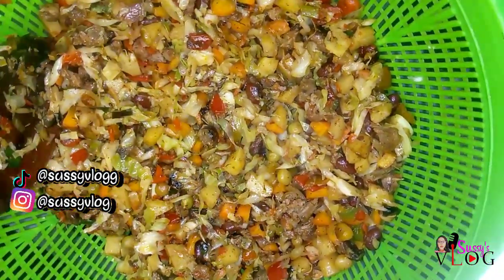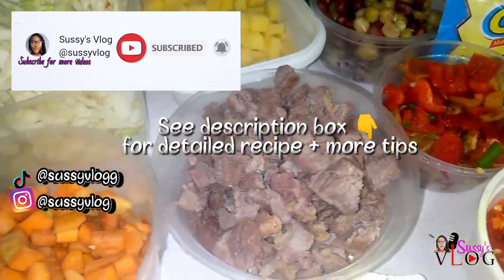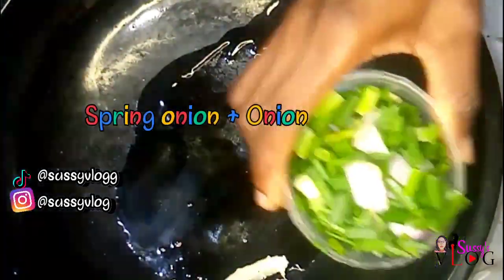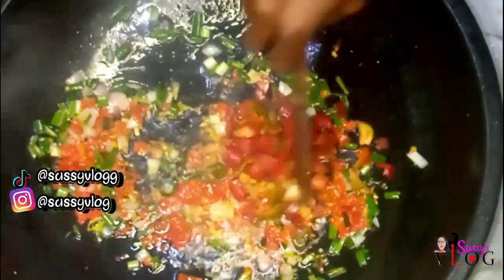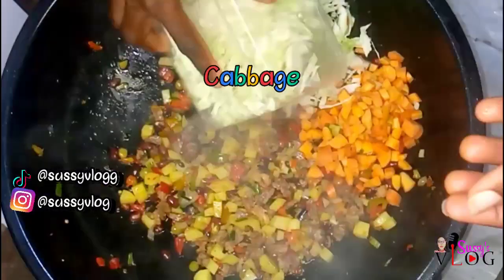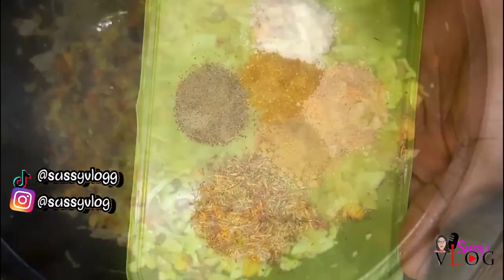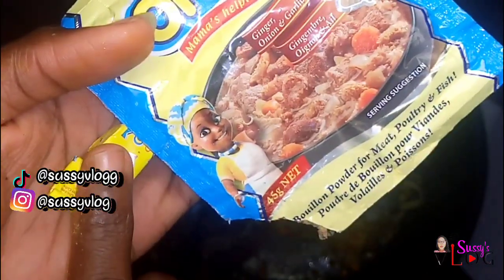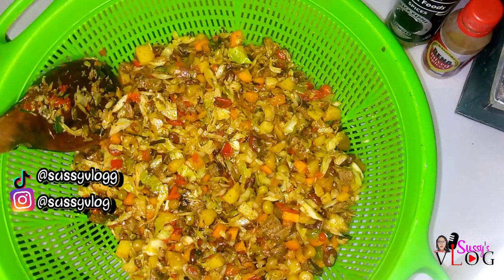HOW TO MAKE THE ULTIMATE MEATPIE SAUCE/FILLINGS | Unveiling My Favourite Seasoning Cube Brand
Hey People! If you've ever wondered what the perfect ratio for your veggies and meat in your meatpie sauce or fillings is, then this video is just what you need. Here's my Ultimate meatpie sauce/fillings ratio
Listed below are ingredients used in preparing my Ultimate meatpie Sauce/Fillings

📍Cabbage (thinly sliced)
📍Carrot (diced)
📍Beef (marinade, cook, and dice)
📍Irish potatoes (diced; do not pre-cook)
📍 Green Peas
📍 Kidney beans
📍Bell pepper
📍Scotch bonnet  (ata rodo)
📍Spring onion
📍Onion
📍Beef stock
📍Ginger/Garlic/Fresh tumeric paste
📍Stock cubes
📍Curry
📍Thyme
📍All mixed spice
📍Black pepper
📍Salt
📍Onga Garlic/Onion/Ginger/Bouillon mix spices

NOTE 👇
⭐ The ratio of Cabbage to Carrot in your filling should be 60:40 or 50:50. What this simply means is that your carrot can be in equal proportions with your cabbage but shouldn't be more. I usually do a 60:40 ratio.

⭐Your beef should be marinated at least for 1 hour, before you cook. Once cooked, allow to cool and set aside. Your beef should make up 80% of your sauce. The ratio of beef to cabbage should be the same as carrot to cabbage. Dice your beef into small cubes like carrot and Irish. Trust me this takes time but it makes a whole lot of difference.

⭐Irish Potatoes should have same dicing size of carrot. The ratio of Cabbage to Irish should be 70:30. That is Irish should make up 30%. All other veggies you want to add like green peas, kidney beans, spring onion, onion and bell peppers should have this same ratio. This produces a perfect blend. Allow your raw diced irish potatoes to cook til almost done before adding the next veggies. This way by the time your sauce is completed, your Irish will be perfectly cooked.

⭐ Scotch Bonnet : Make sure your sauce is not bland in taste. Let it be slightly hot (but not so hot to take over the flavour and taste of your sauce)

⭐For a small sized cabbage (those ones sold between ₦300 and ₦400) use 3tbsp to 5tbsp of vegetable oil to prepare your sauce using my ratio formula.

⭐Use a wooden spoon to stir your sauce. It prevents your sauce from burning and if you're using a non-stick pan, it helps to protect your pan.

⭐Green peas and Kidney beans : If using the dried ones, make sure to soak for at least 2 hours or over night for best results before using. If soaked for 2 hours, cook for 10 minutes in clean fresh water to soften the peas and beans. If soaked overnight, just rinse with fresh water and add them to your sauce when you're adding your Irish potatoes. If using the canned ones, no need to soak or pre-boil, just drain the water, rinse with fresh water and use. If you're making the meatpies to sell, use the dry ones (It's cost effective).

⭐Spring onion and Onions: For the 30% of this mix, I usually do half of spring onion and half of normal onions (that is 15% each).

⭐Stir-fry your sauce in low to medium heat.

⭐Beef stock : Apart from oil, this is the second liquid item going into your sauce. Once you pour in your beef stock, increase your gas flame to medium-high to cook and drain out the water residue and then once through reduce flame to low-medium.

⭐Seasoning and spices: If you spiced up your beef stock well, be mindful of other spices and salt you add to it. You don't want your sauce becoming salty or too spicy.

⭐Once your sauce/fillings is ready transfer into a sieve to drain out any remaining oil/water residue. This makes your sauce to also cool faster.

⭐ In all you do, remember THAT YOU SHOULDN'T OVERCOOK YOUR SAUCE/FILLINGS. It should have that perfect crunch that's healthy and cooked

TIMESTAMP
00:00 - Introduction
00:35 - Ingredients and Spices
01:06 - Meatpie Sauce/Filling making
03:29 - Unveiling my favorite seasoning cube brand.
04:13 - Sauce cooling

Follow us also @sussycakesrecipes
BE MY FRIEND 👇